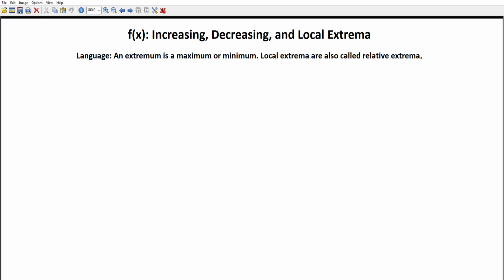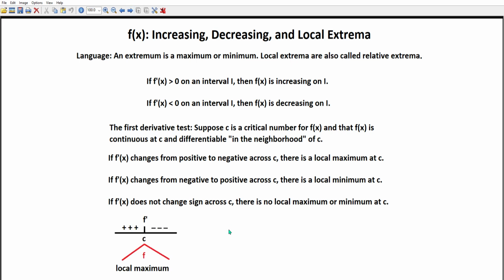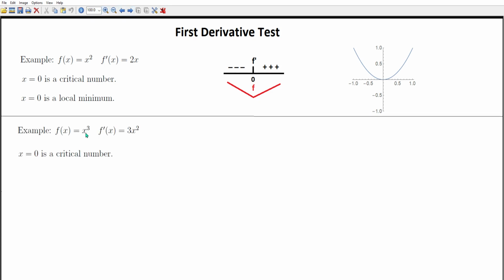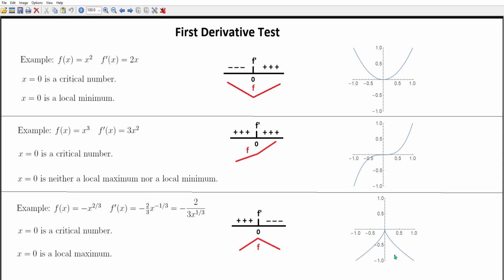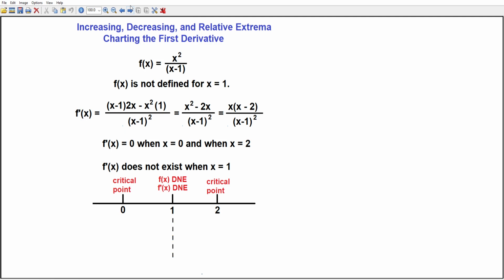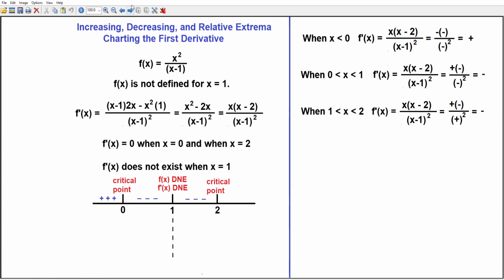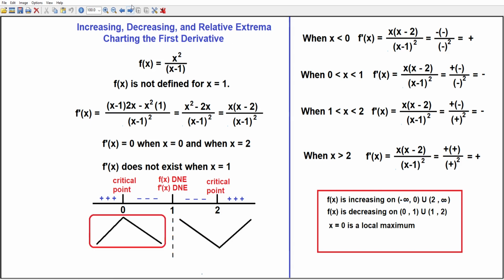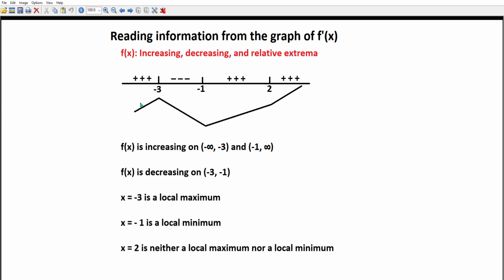L16 - Increasing, Decreasing, and Local Extrema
Increasing, Decreasing, and the 1st Derivative Test  0:00
Examples 1st Derivative Test  3:17
Example Charting 1st Derivative  6:09
Example Charting from Graph of f'(x)  12:09